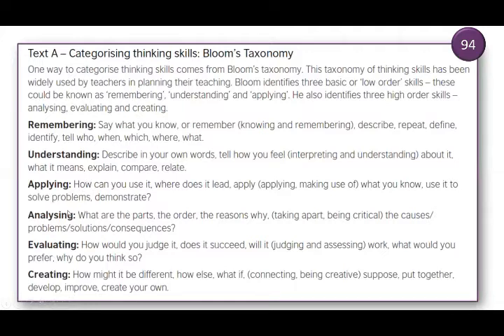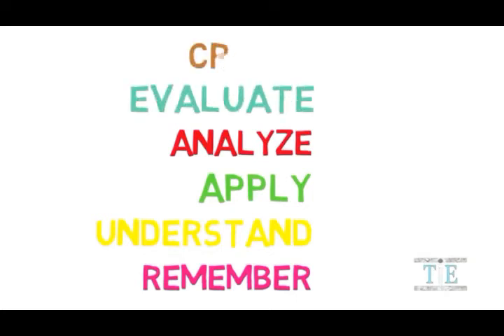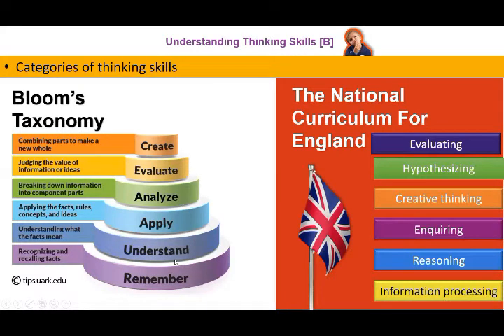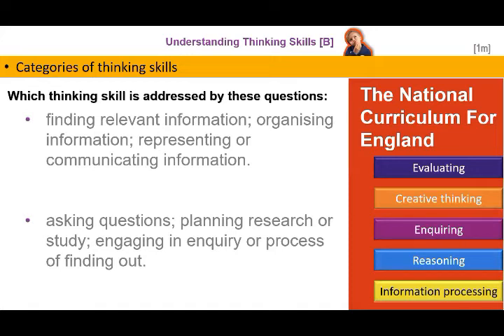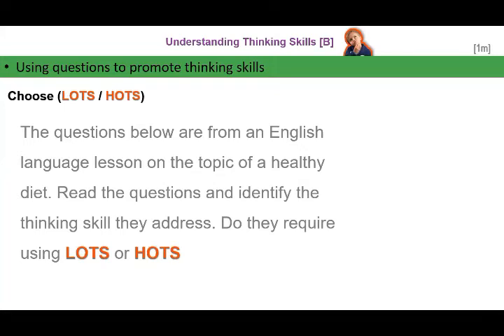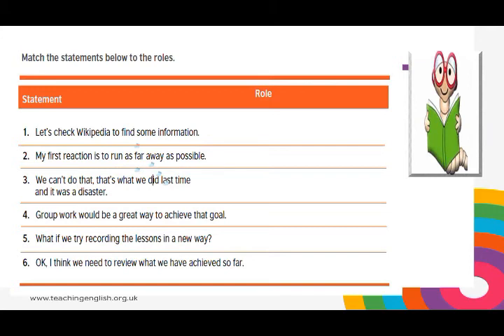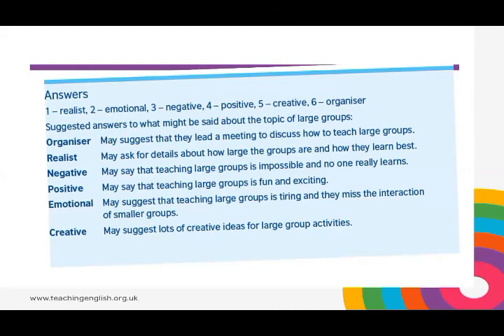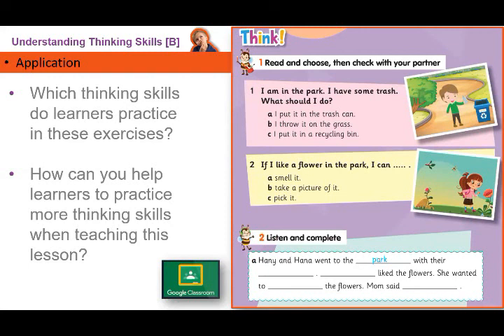TAG 9 understanding thinking skills ( the Bloom's Taxonomy and English National curriculum)